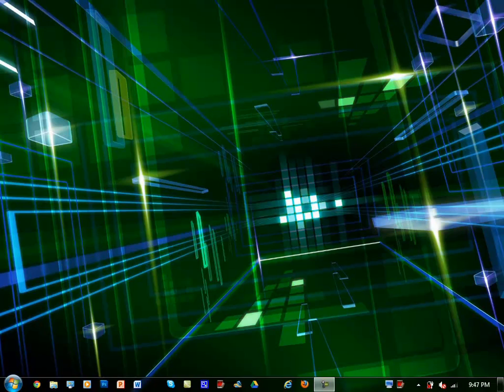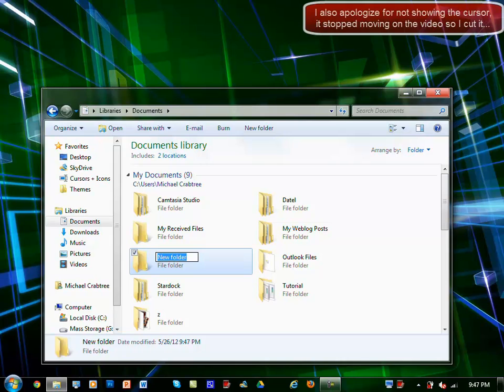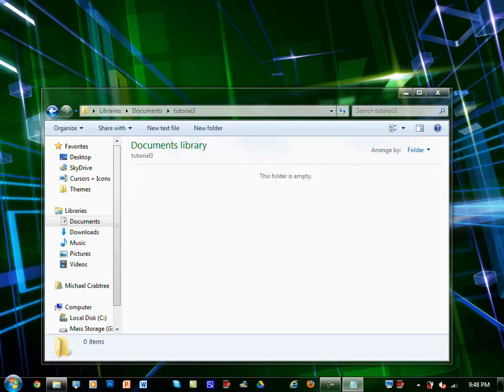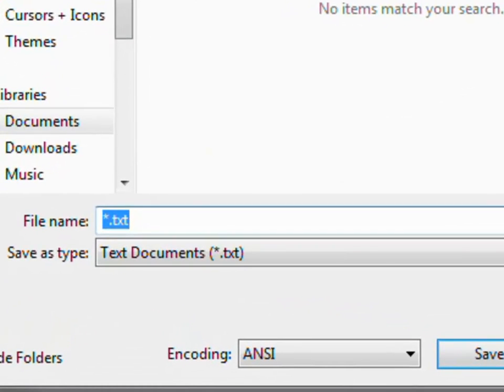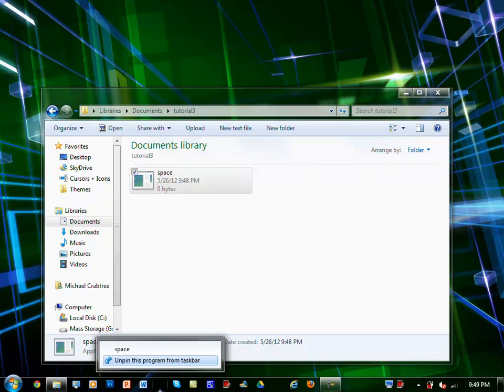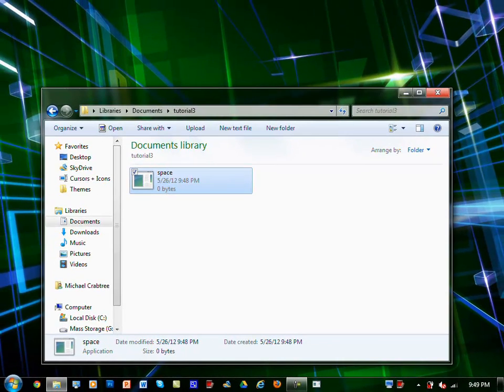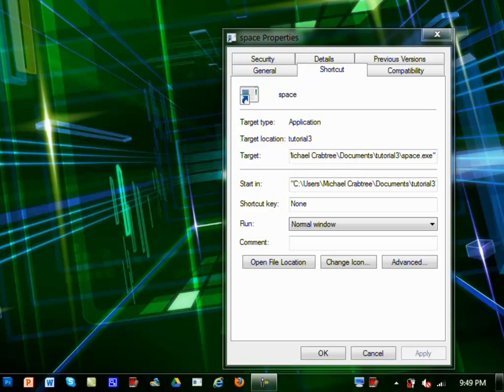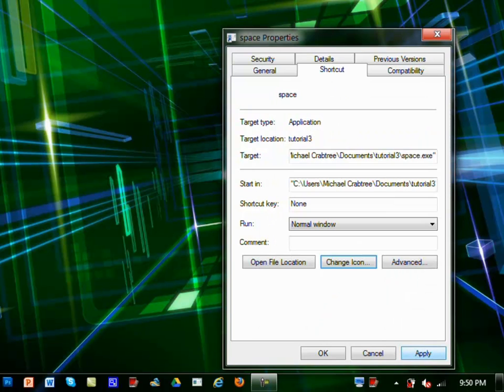How to Add a Separator on Windows 7 Taskbar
Have you ever wanted to organize your Windows 7 Taskbar with separators like Mac OSX dock does? Here's a simple and quick way to do it...

1. Open Notepad
2. Type nothing, Save as space.exe (you can name it what you want as long as you end it with .exe.
3. Save where you want and pin space.exe to Taskbar.
4. Hold Shift and right click space.exe on Taskbar and go to Properites.
5. Click Change Icon, if a small window pops up, press Ok.
6. When the change icon window pops up, scroll until you see a blank icon (a selectable icon that has no visual content on it)
7. Once selected, press Ok on the change icon window, then press Apply and Ok on the Properites window.
8. Now the icon is blank, move it to where ever you want on the Taskbar (you can do this same process as many times as you like to add as many separators as you want!

Hope this helped, please enjoy! :D